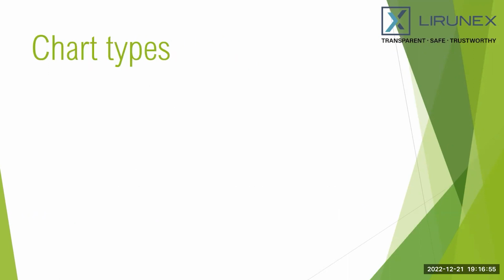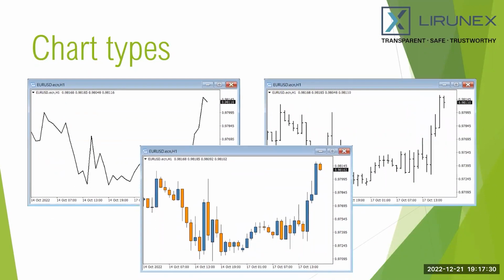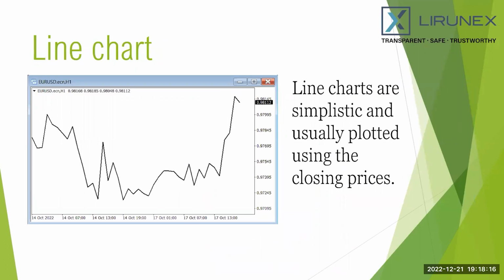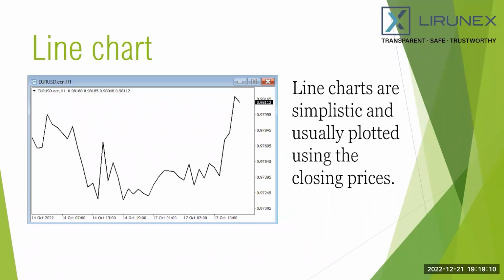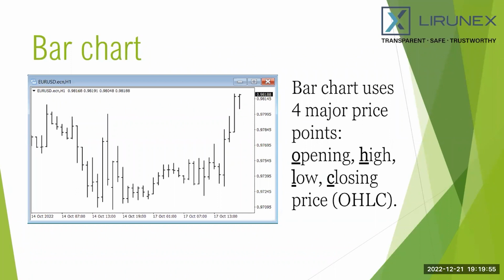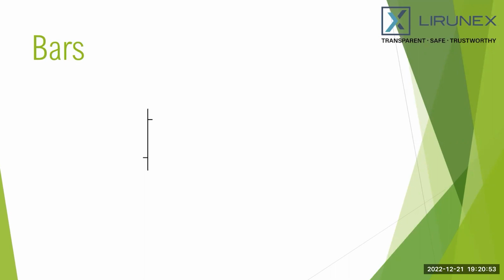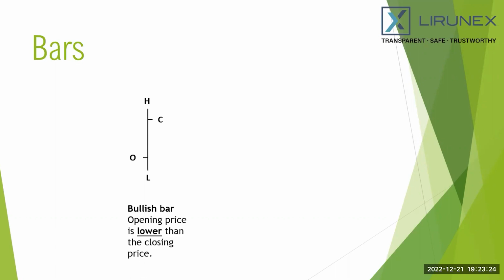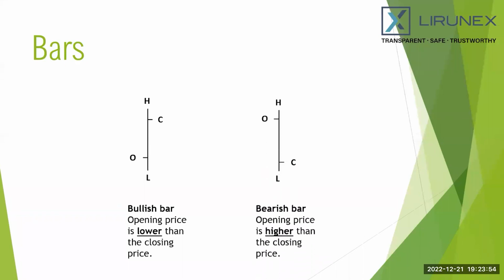【PHILIPPINES】UNDERSTANDING CANDLESTICK CHARTS｜LIRUNEX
💻Join our webinar to learn how the Candlestick Charts work in price action💹. Grab this golden chance to improve your trading skills to enhance your confidence in trading in the market🤩!